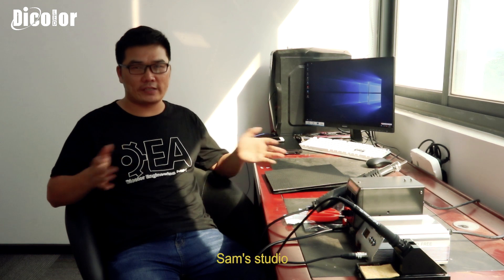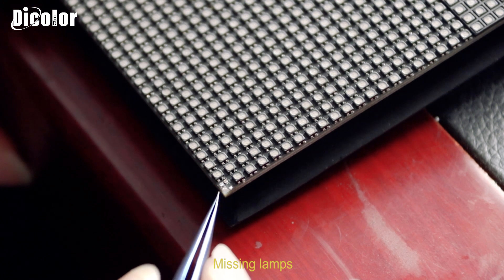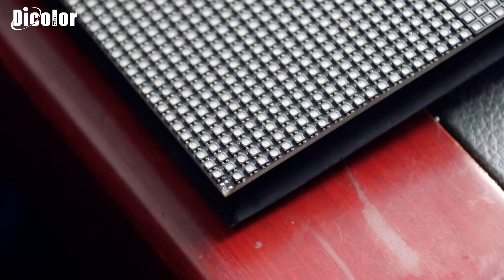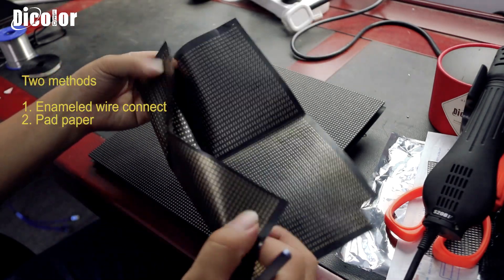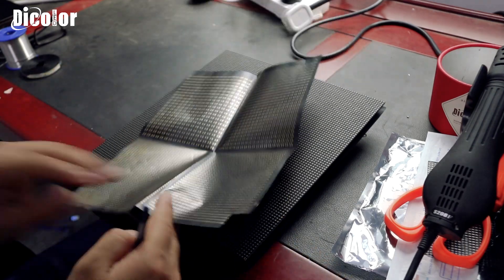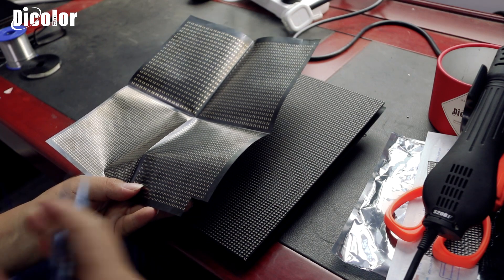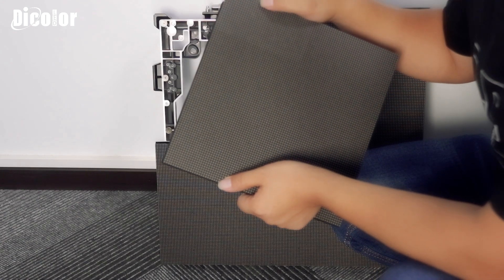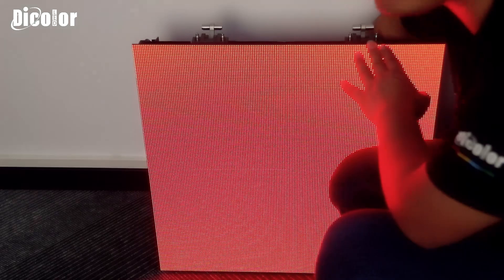Dicolor Engineering Academy - new way to repair LED lamps when solder pad is broken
When your LED PCB solder pad is broken, are you still using the enameled wire connect to repair new lamps?

 we will share an easier way, just use pad paper with different pixel pitch, you can deal with this problem in a few minutes! Let's go with Mr. Sam and have a look!